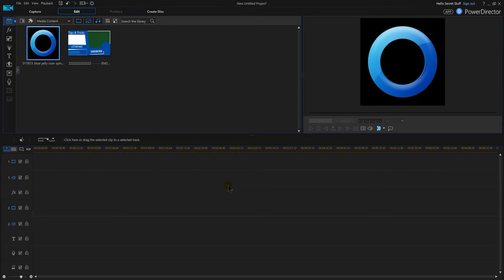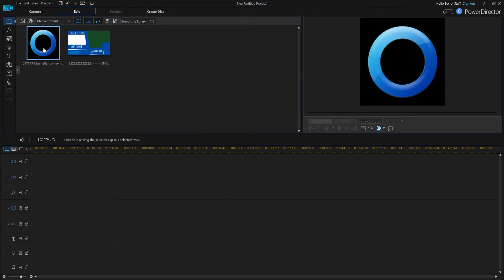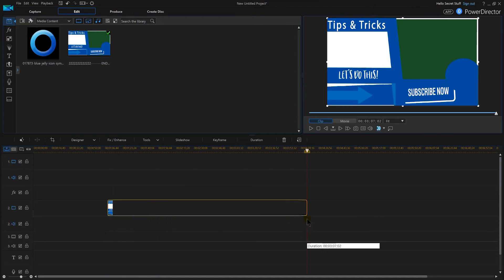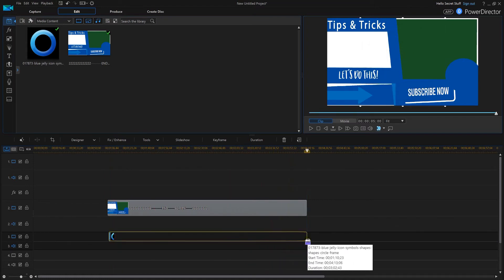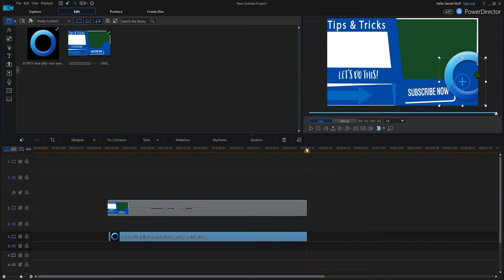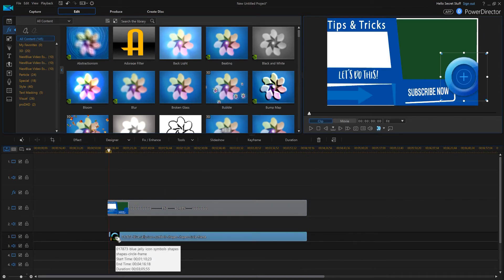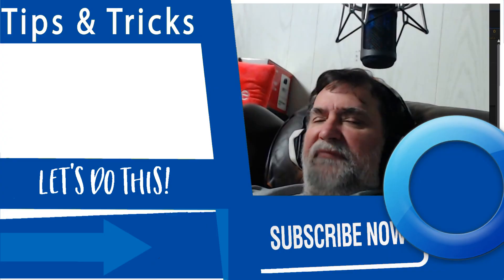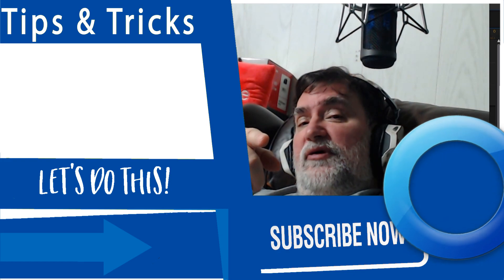How to animate - CyberLink PowerDirector 15 Ultimate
CyberLink PowerDirector 15 Ultimate How to animate in your videos.